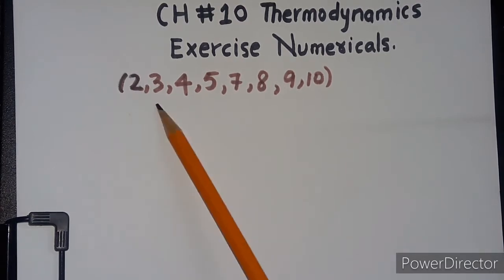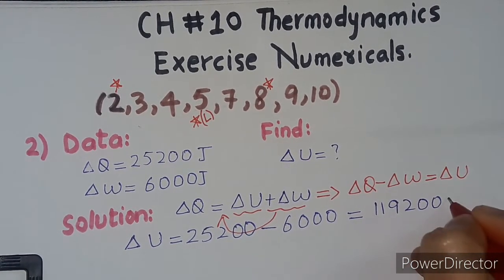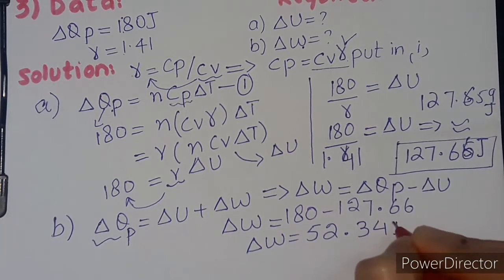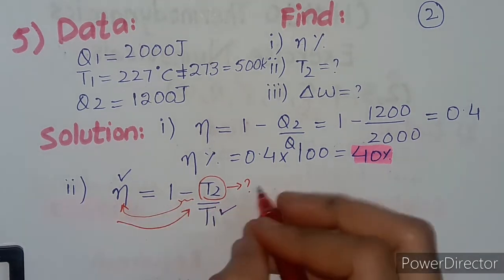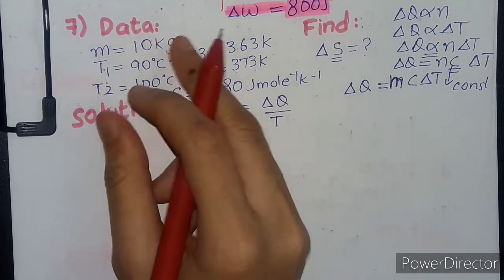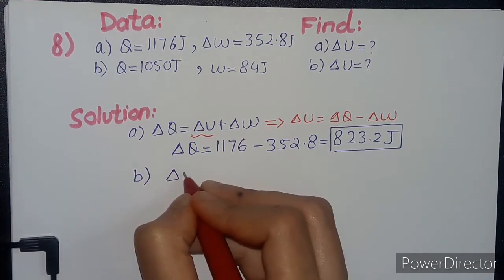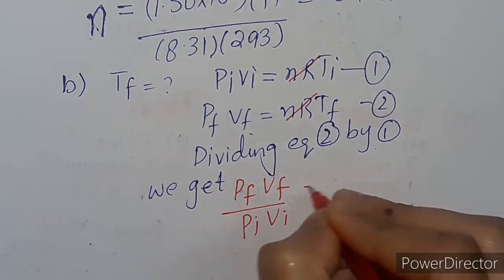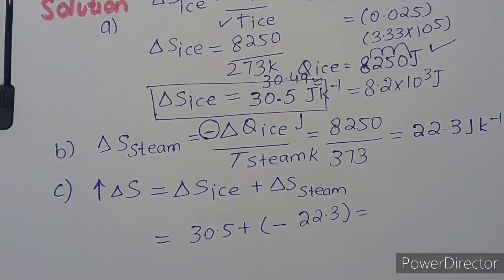Chapter:10 Thermodynamics- Exercise Numericals,Federal board/Kpk Board- Reduced Syllabus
Aoa
Everyone Hope you all are fine and Focusing on Your studies and having a good & quality time with your family...

 2020- 21 Reduced syllabus.This lecture is based upon the
2020- 21 Reduced syllabus.

Exercise Numericals

newbook20-21 11th Physics